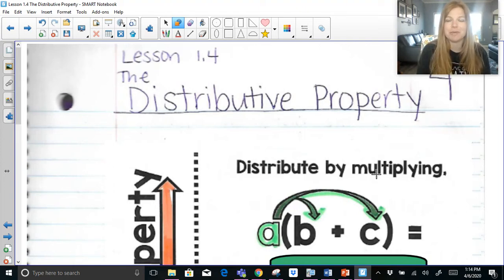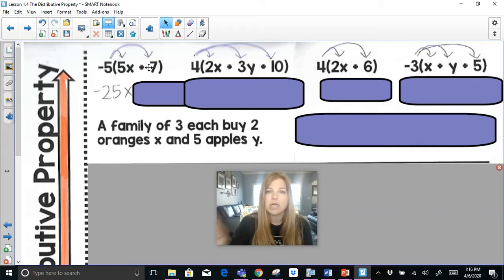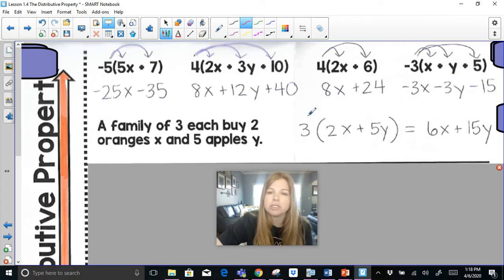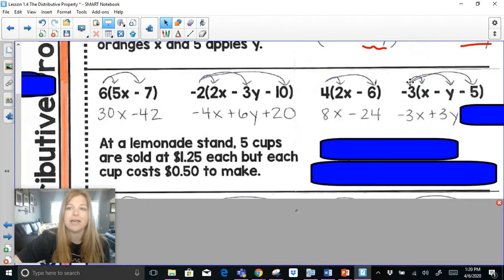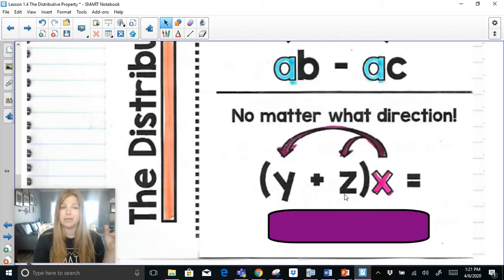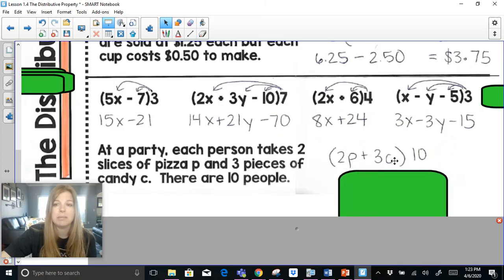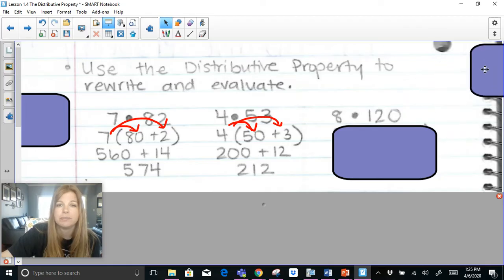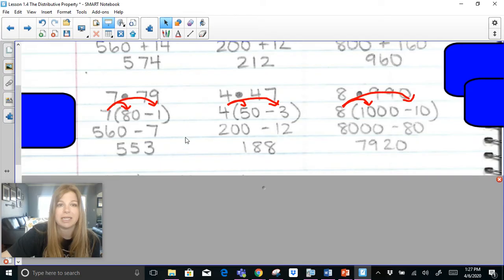Algebra 1 - The Distributive Property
Join me as I go in to great detail about the Distributive Property, and also rewrite and evaluate basic multiplication problems using the property!

Quizlet: @yakubovmath
Teachers Pay Teachers: @iteachalgebra